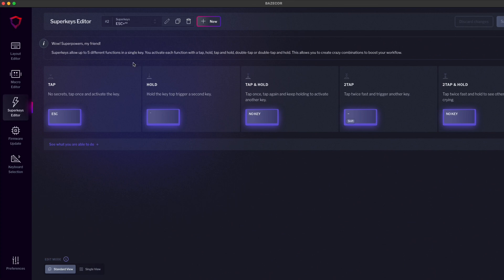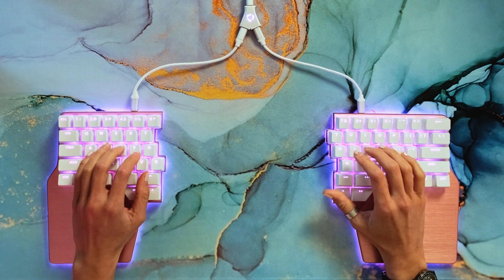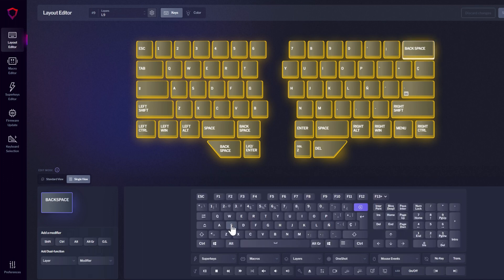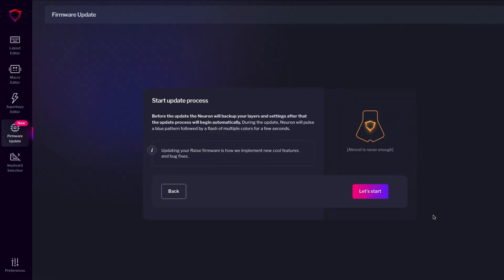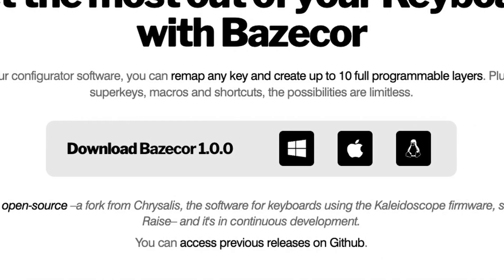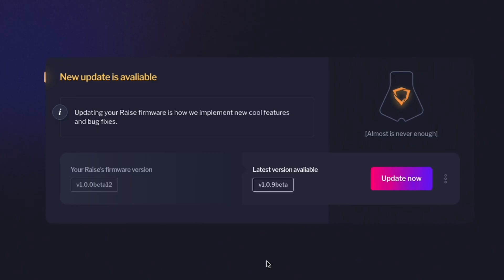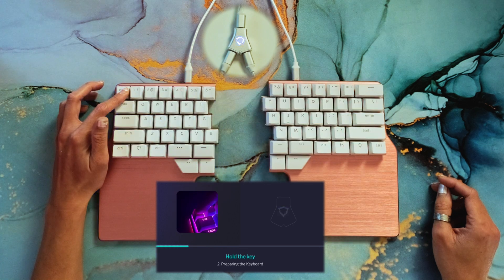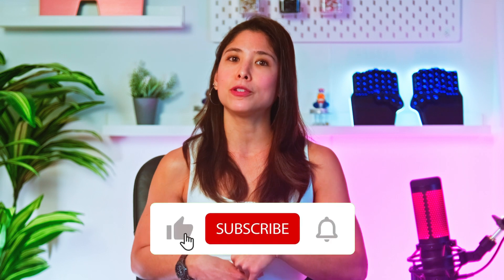How to Update the Software & Firmware of your Dygma Keyboard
Updating your software & firmware is critical to get the most out of all the magical features your Dygma keyboard offers.

Here’s why and how to keep your keyboard up to date!

00:00 Intro
00:27 Firmware and Software Differences
00:59 Why it's important to Update
01:28 Download Latest Software
01:37 How to Update Firmware
02:09 Automatic Backups
02:18 Troubleshooting
02:37 Feedback and Implementation